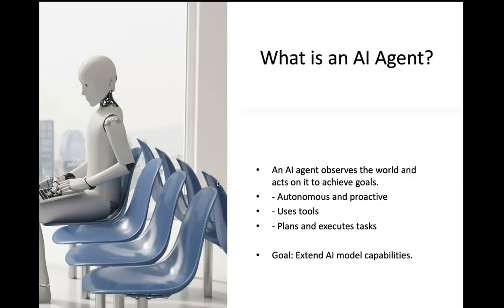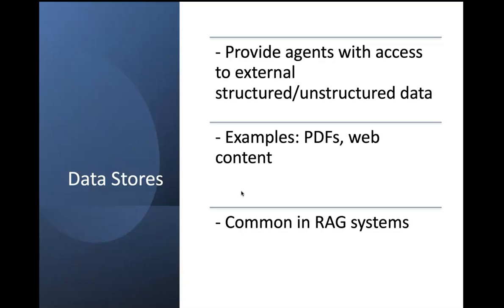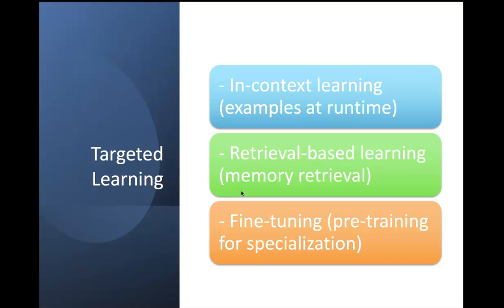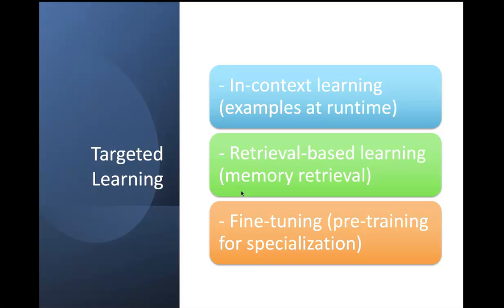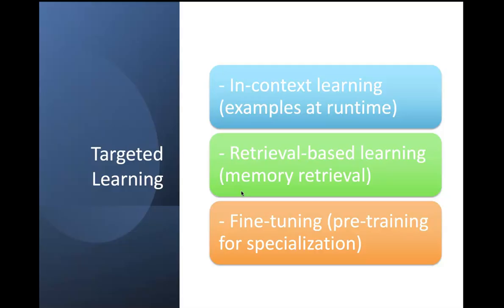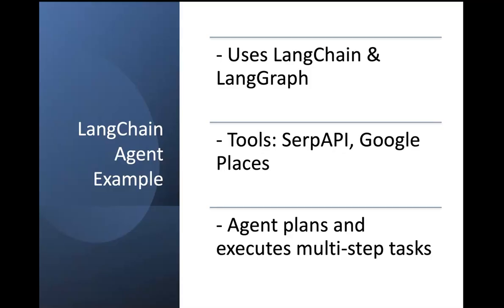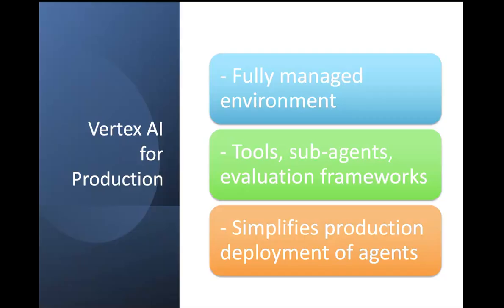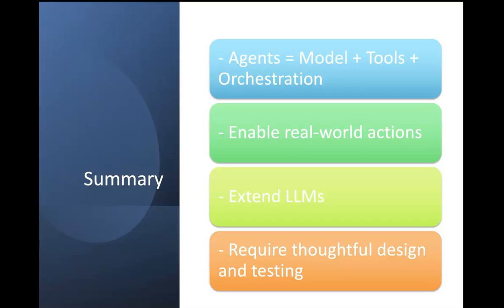Introduction to Agents --- Part 3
The video explains about the concepts like Data Stores, Target learning and vertex ai concepts with respect to agents.